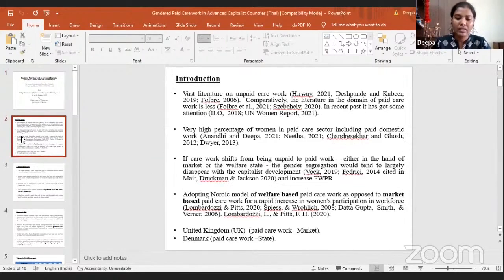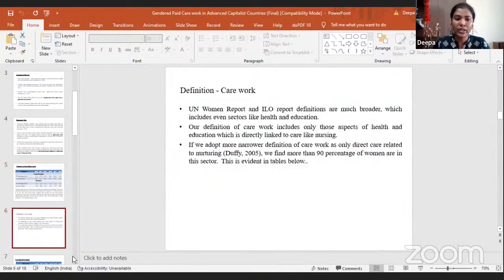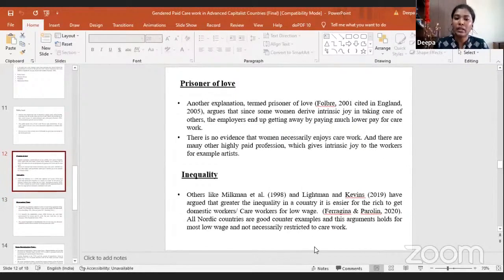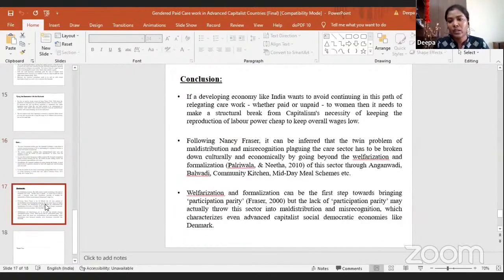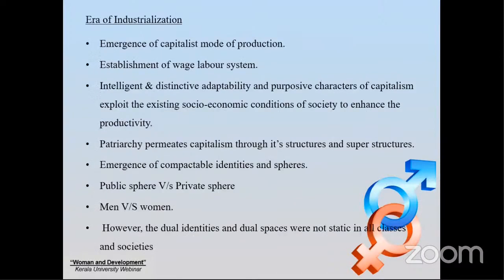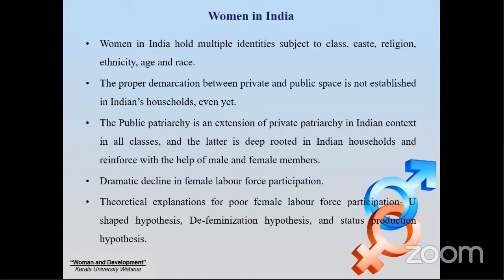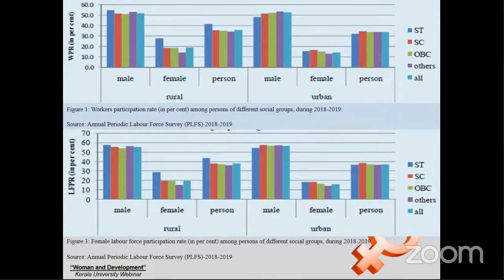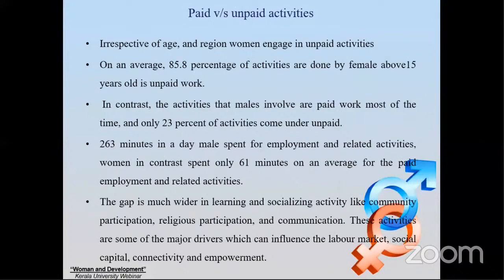Women and Development Seminar 2022 4th IS Session 08 | 07/01/2022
Fourth International Seminar on Women and Development held during 6-8 January 2022 online zoom platform. This is session 08, day 2 (7/1/22). The program was organized by the department of economics, University of Kerala and the organizing secretary was Siddik Rabiyath.
Speakers: Parvathy A, Pratheeksha P, Deepa E, Aparajay, Shonima Nelliat and Manu Prathap